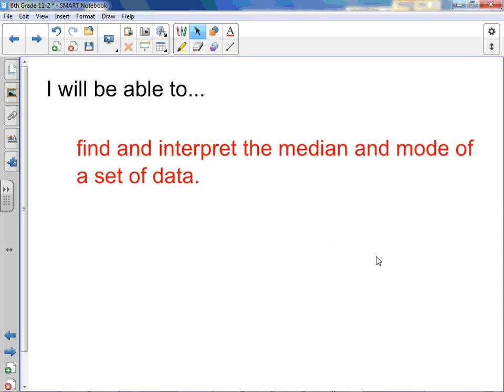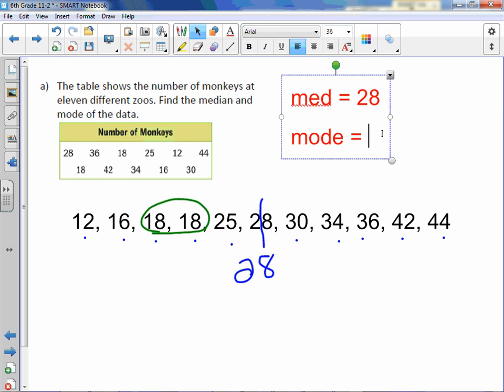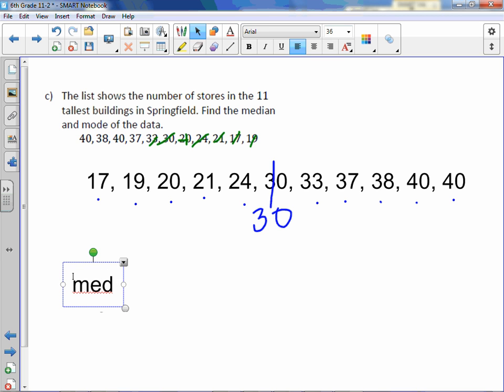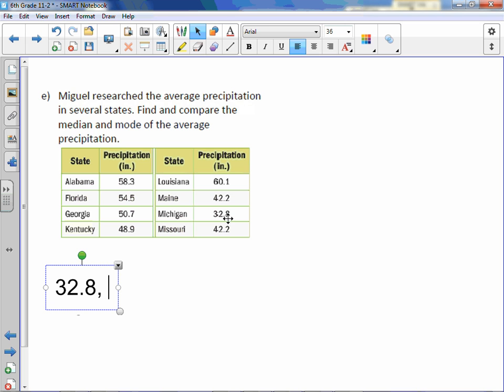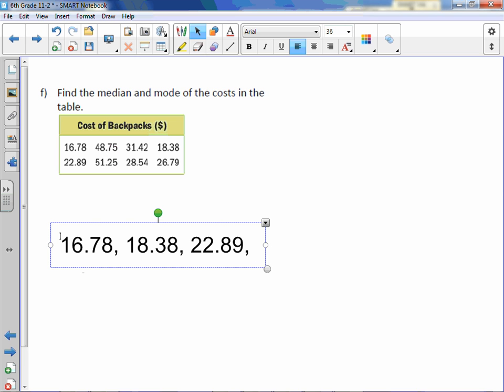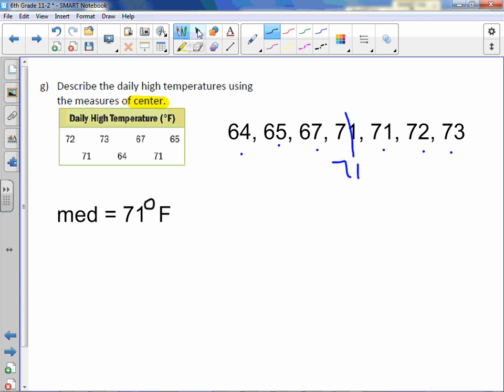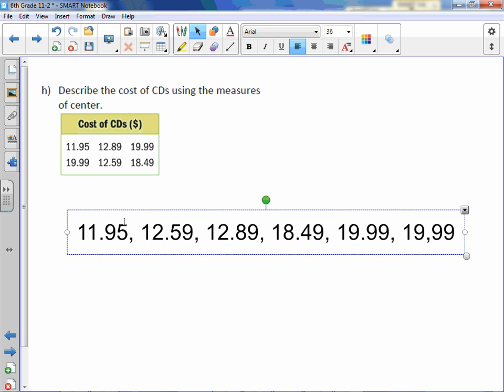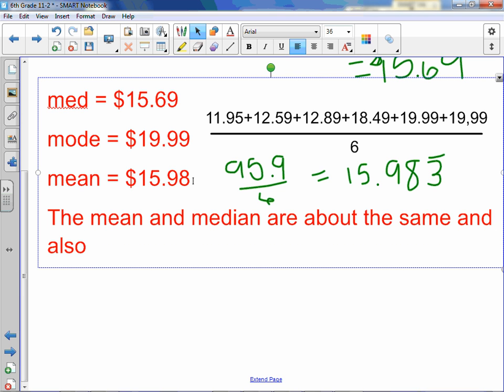6th Grade 11-2: Median and Mode